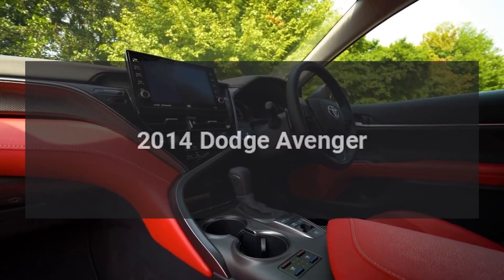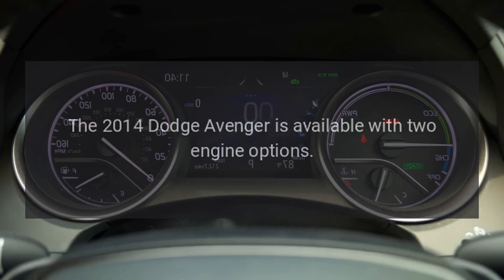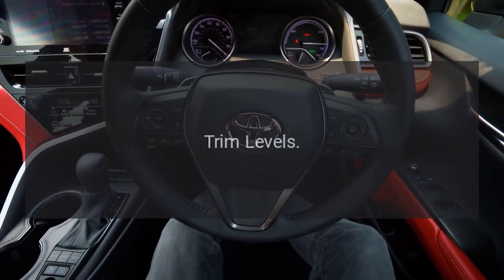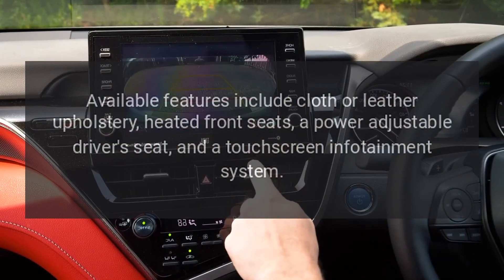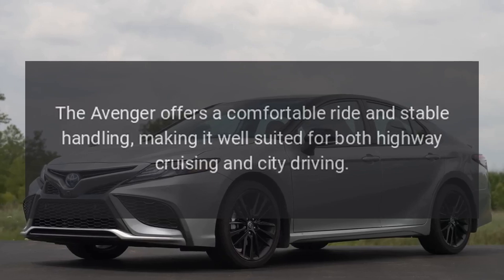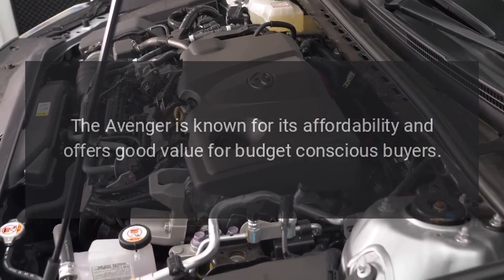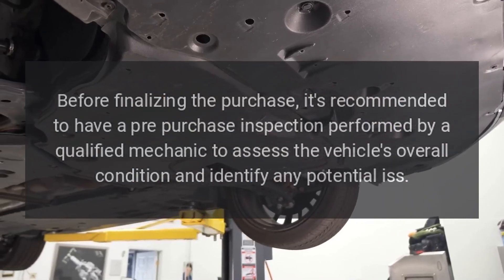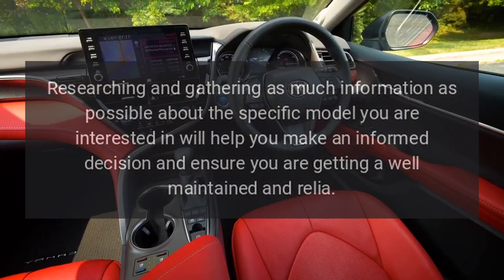2014 Dodge Avenger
The 2014 Dodge Avenger is a midsize sedan offered by Dodge, a division of Stellantis (formerly Fiat Chrysler Automobiles).